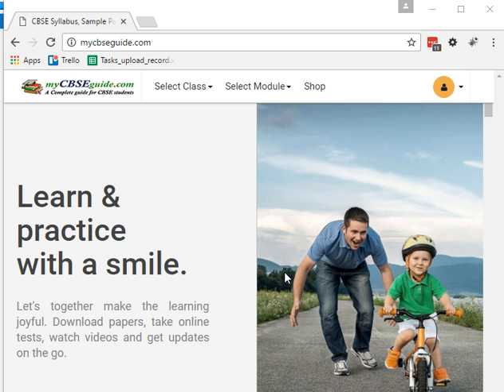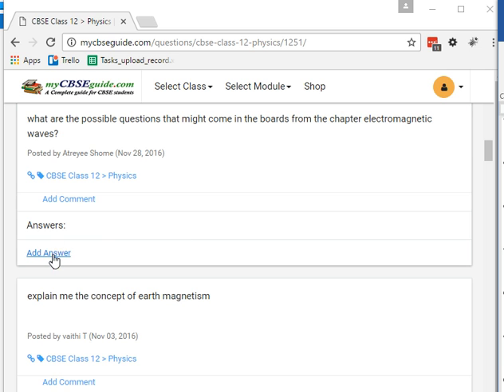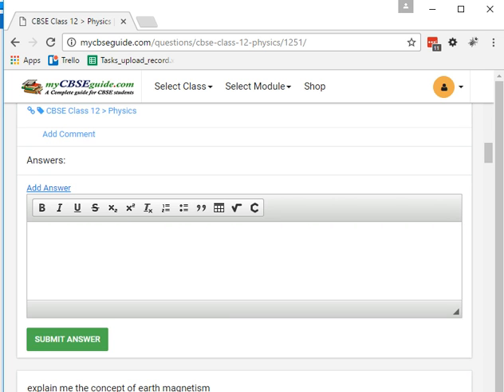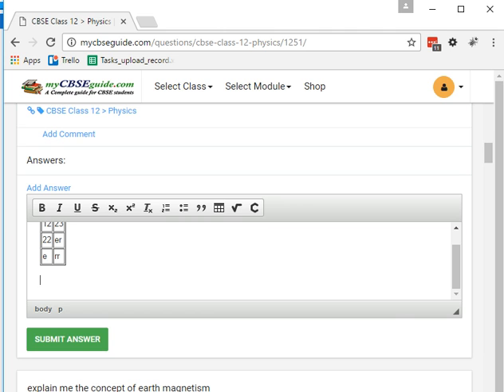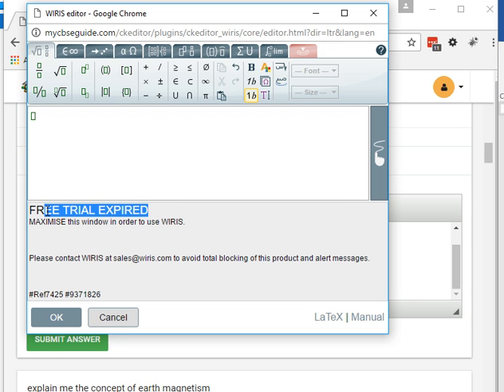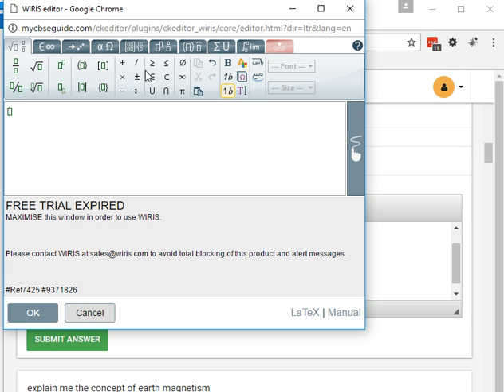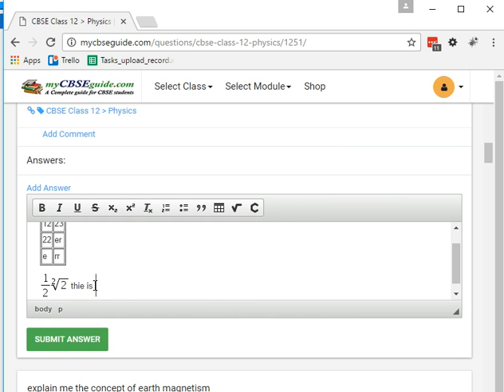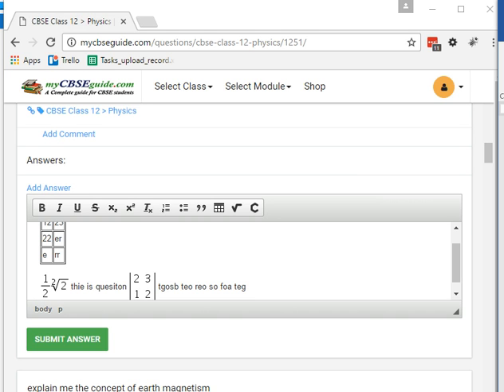How to use Homework Help Section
Here is a tutorial on how to ask question or reply questions in myCBSEguide.com homework help section. This tutorial will help you to add mathematical equations to your question/answer in myCBSEguide.com/questions page.